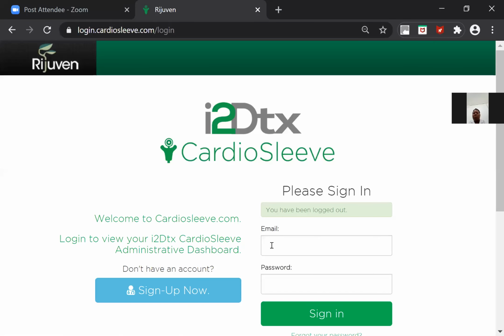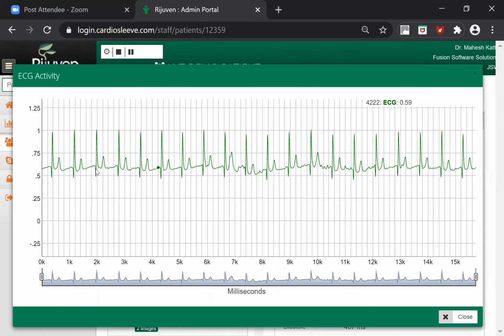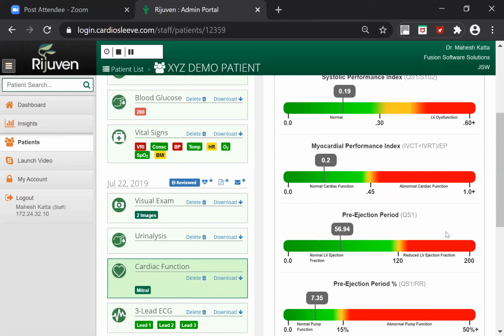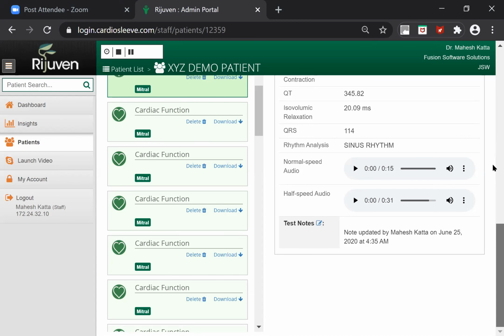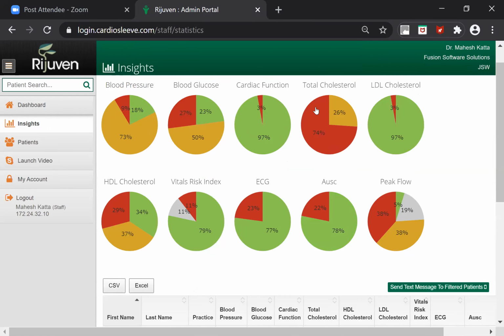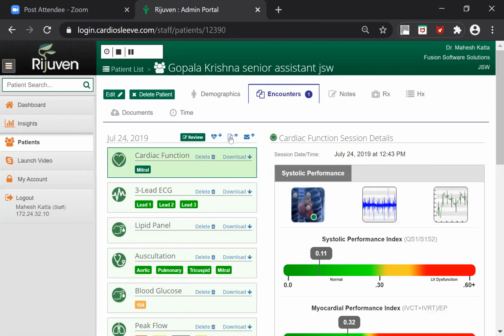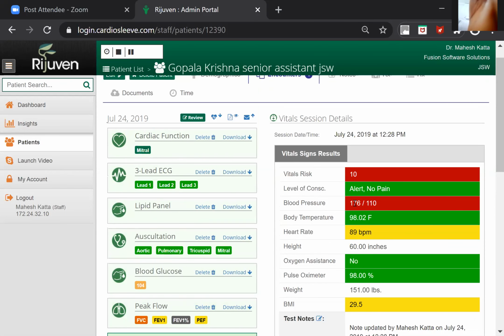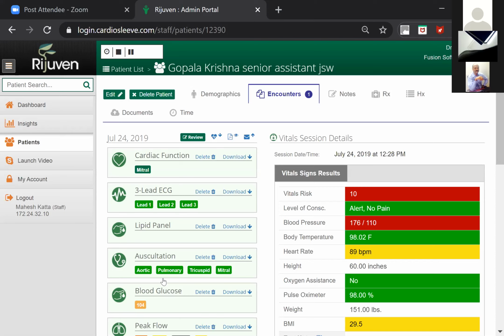Live demonstration of "Clinic in A Bag" tool to staff of Ho Teaching Hospital, Ghana Part III